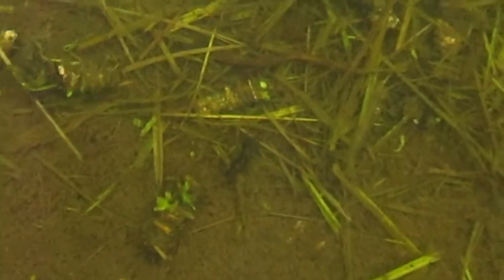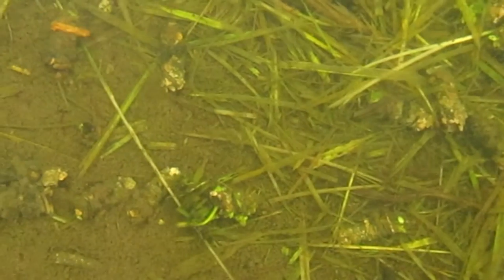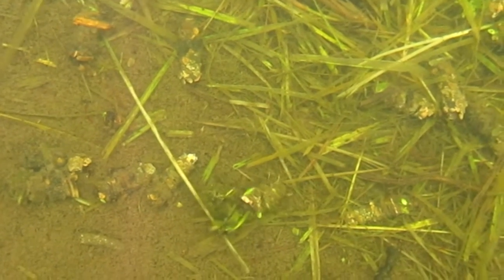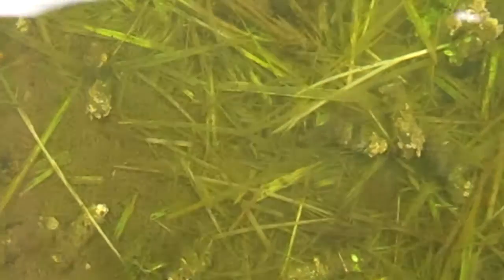Larvae in a pond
or
BTC - 1Cu467T47NUL8Q4aVM3dQhgKJD5Mr2Ddqk

Remember in my last video I mentioned weird things living in a pond. So I asked people on instagram what they might be and I was told they were caddisfly larvae.

~ Curious Jane is both an education and entertaining channel that presents lots of different educational facts that can help you to expand your world outlook ~

۰۰۰۰۰۰۰۰۰۰۰۰۰۰۰۰۰۰۰۰۰۰۰۰۰۰۰۰۰۰

~ There are many random facts like historical facts, culture facts that come from different countries, nature facts,  scientific facts, facts about animals and many more ~

۰۰۰۰۰۰۰۰۰۰۰۰۰۰۰۰۰۰۰۰۰۰۰۰۰۰۰۰۰۰

~ Gain knowledge, broaden your world and mental outlook! Watch our educational videos and have a great time! Lots of educational facts, scientific facts, historical facts, facts about art are here.
Curiosity reigns! ツ ~

۰۰۰۰۰۰۰۰۰۰۰۰۰۰۰۰۰۰۰۰۰۰۰۰۰۰۰۰۰۰